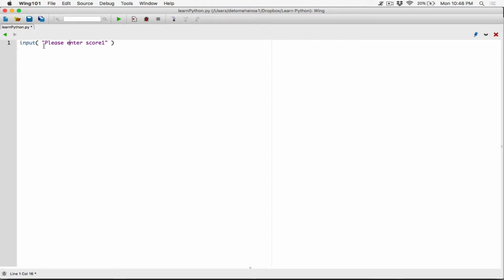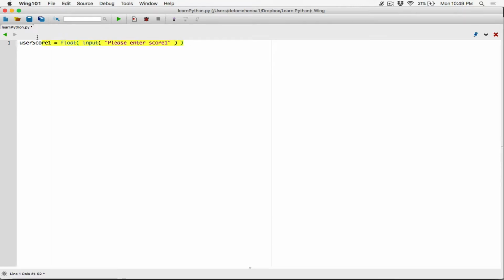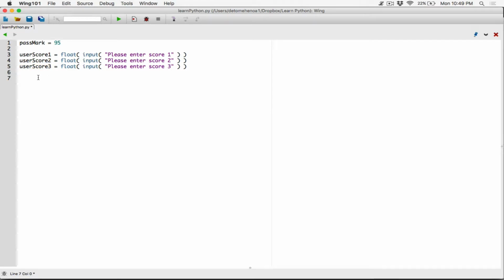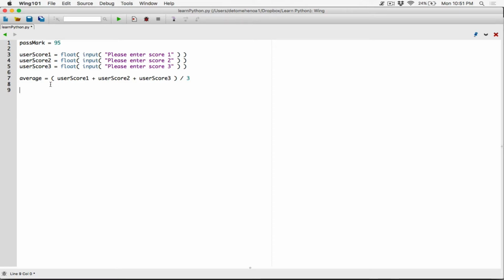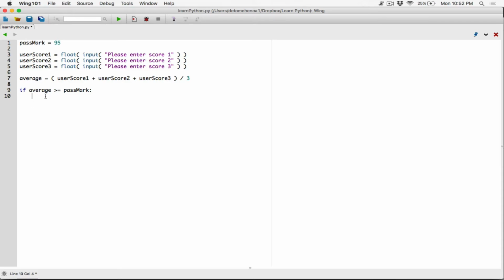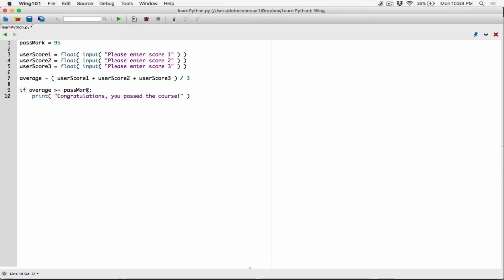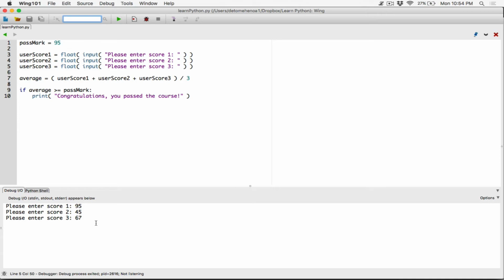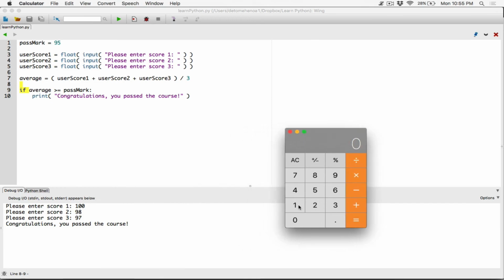48. if statement, example program 2 - Learn Python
Learn Python

if statement, example program 2

Thanks 😊